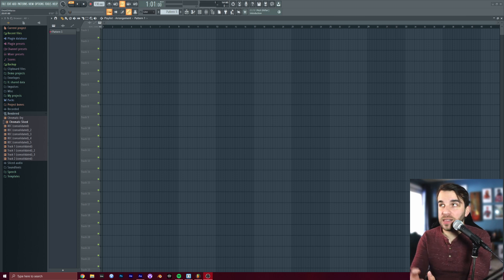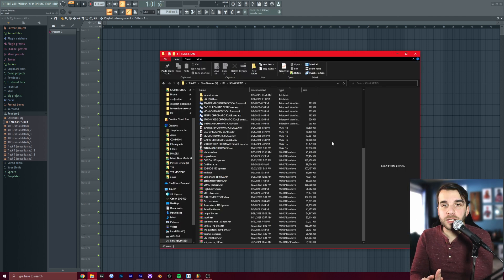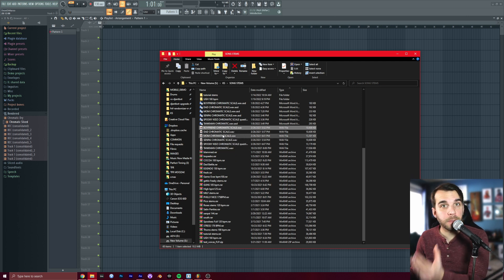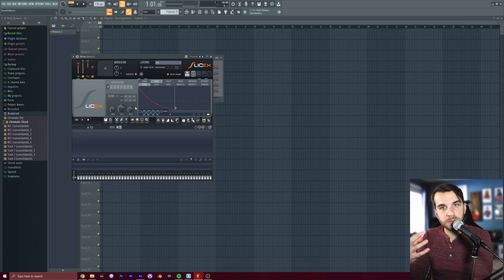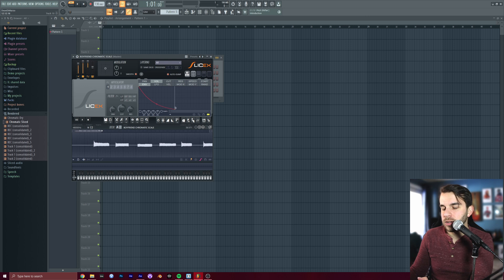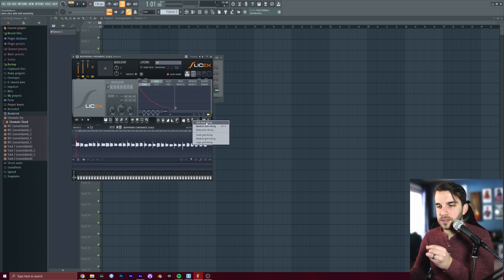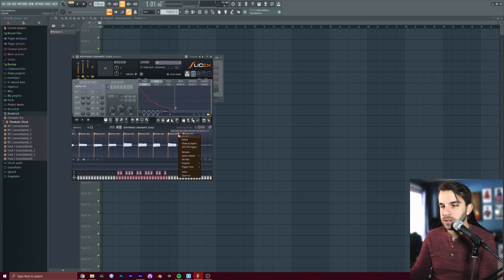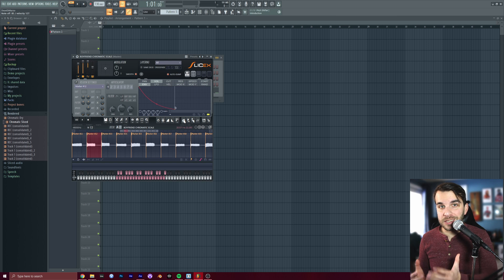How to Use FNF Chromatics in FL Studio - Friday Night Funkin' Modding Tutorial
In this video, we cover how to use Chromatic Scales in FL Studio, for modding Friday Night Funkin'.